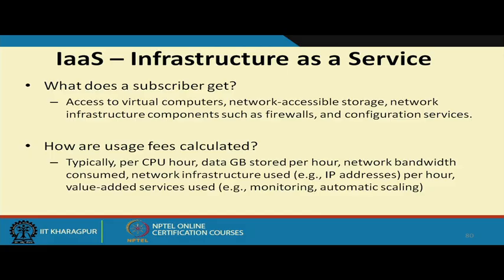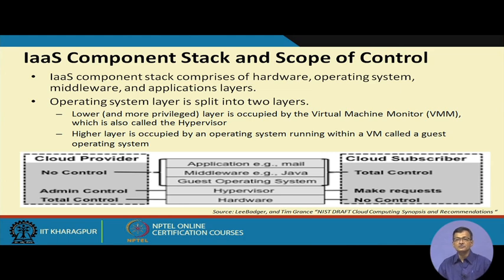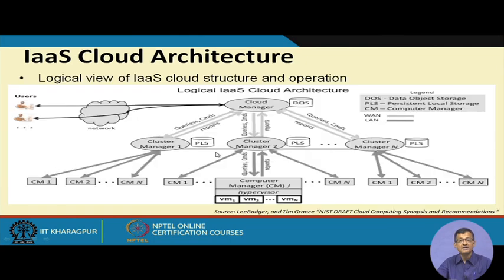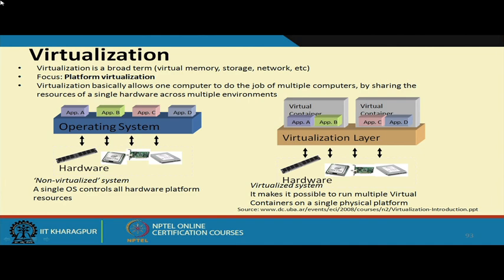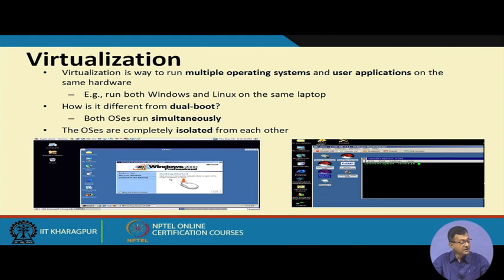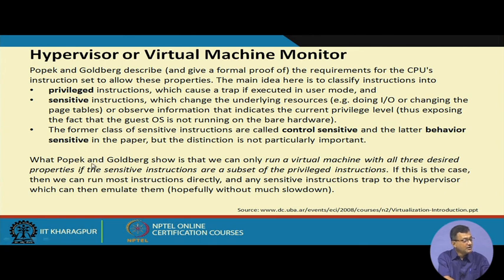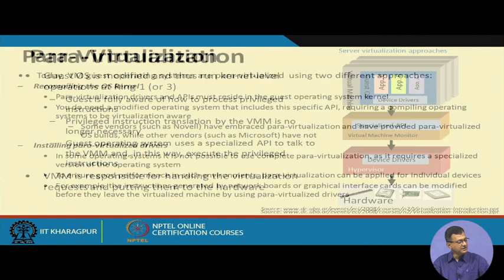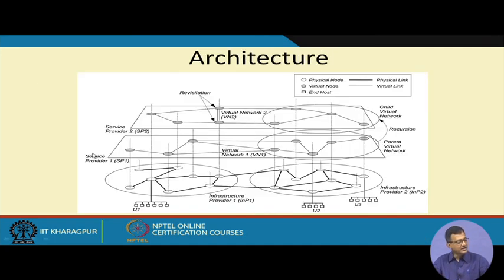CLOUD COMPUTING – VIRTUALIZATION